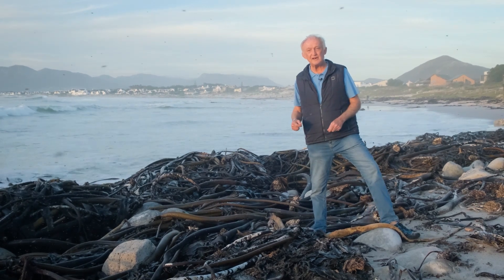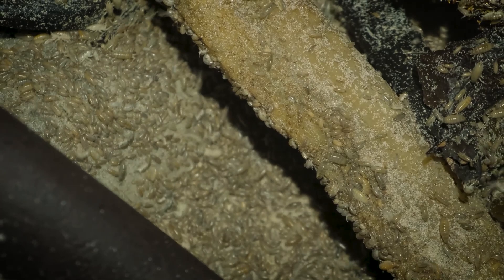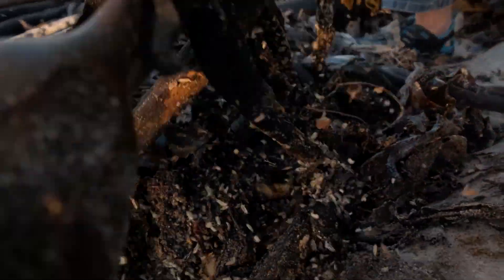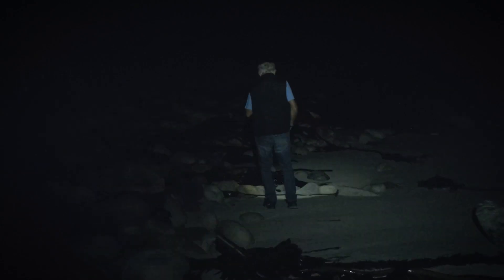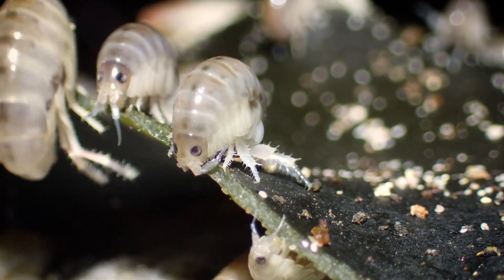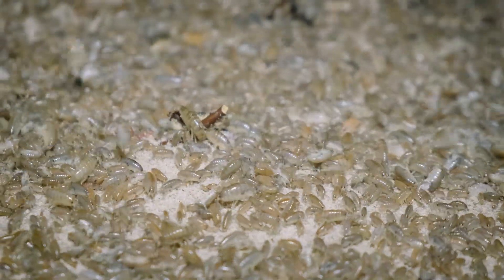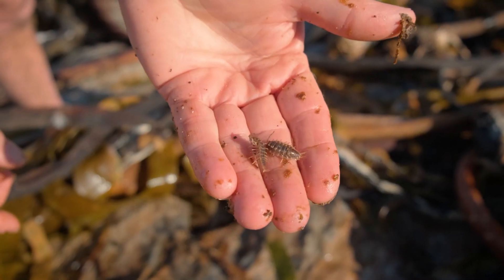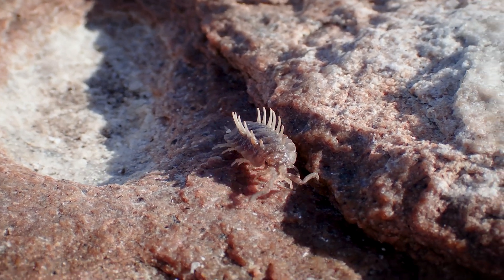Isopods and Amphipods - nature's cleanup crew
Episode 24-: Isopods and Amphipods

Join us on a thrilling journey down South to meet some critters that might give you the heebie-jeebies kelp hoppers! These little night owls are the ultimate beach cleaners, and they're not alone. We'll dive into the world of amphipods on sandy shores and isopods, also known as sea slaters, on rocky ones.

Discover their quirks, adaptations, and how they help keep our coastlines tidy.

If you enjoy our content, spread the word about Explore The Shore! We dedicate countless hours to crafting these episodes, all free of charge, with the aim of fostering wonder and appreciation for the incredible life along our coastlines. Liking, commenting and sharing our content helps us reach new audiences!

00:00 Introduction
01:48 Kelp hoppers - what is living under the kelp?
02:25 Kelp hoppers in the day
03:30 Kelp hoppers crawling out at night
03:51 Amphipod migration, why do they do it?
04;02 Amphipods reproduction?
04:25 What eating adaptions do amphipods have?
05;04 What is an amphipod's favourite food source?
06:00 Introducing Isopods
06:20 What is the difference between an Isopod and an amphipod?
06:44 Where do you find isopods?
06:47 What is a sea slater?
07:14 What do isopod eggs look like?
07:44 What are the differences between two isopods